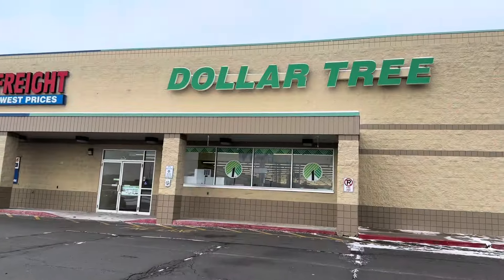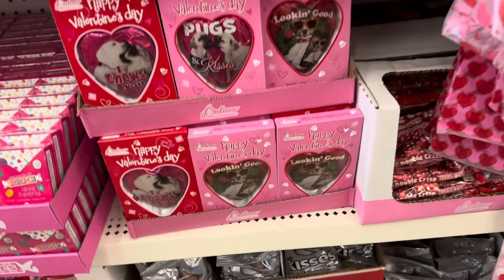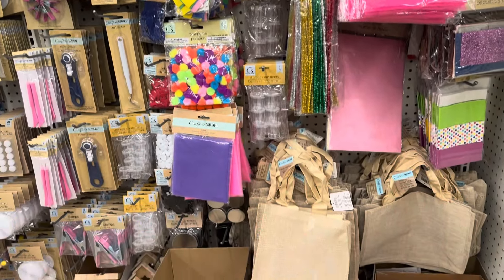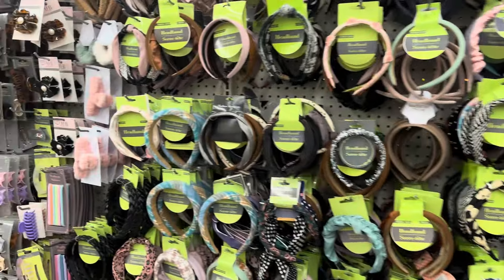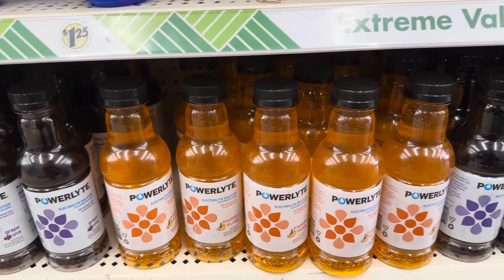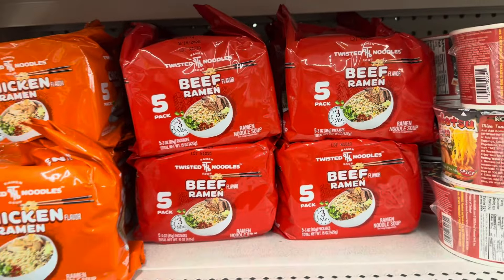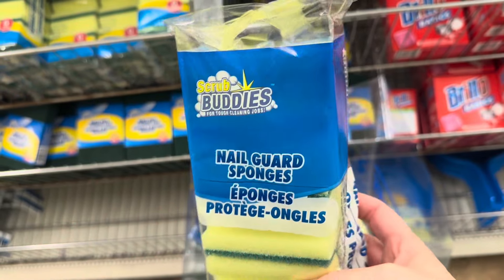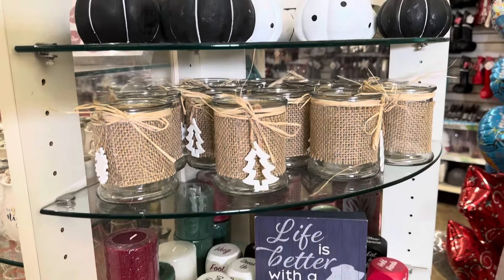Dollar Tree Shop With Me | AMAZING name brand finds | INCREDIBLE savings! 😱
Dollar Tree is getting lots of new items in the store every week and I’m excited for you to see what I found this weekend. I also share my favorite cleaning products at Dollar Tree.